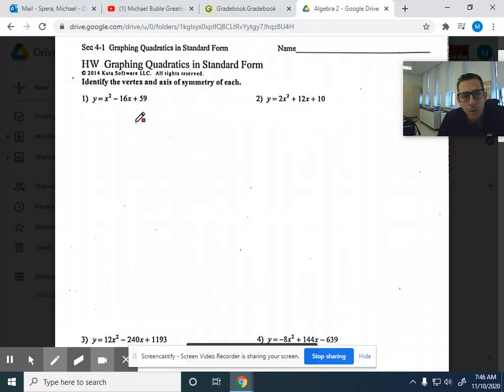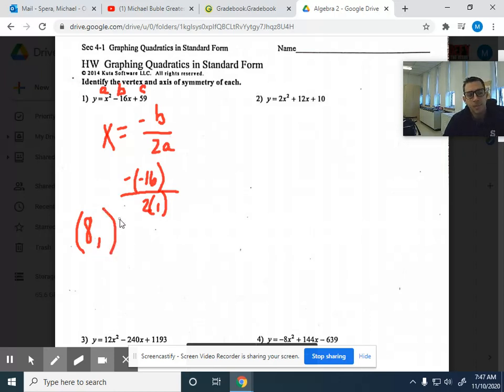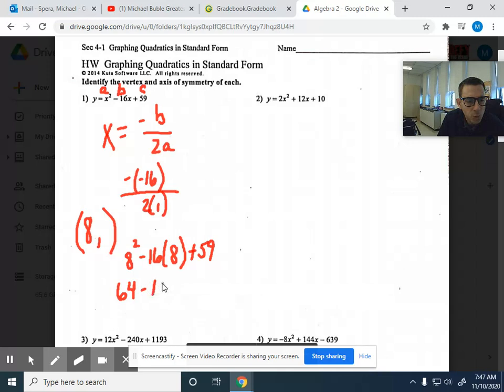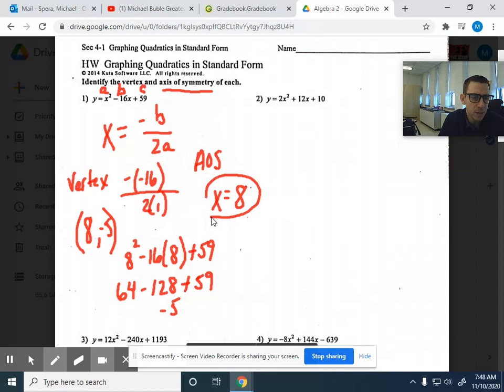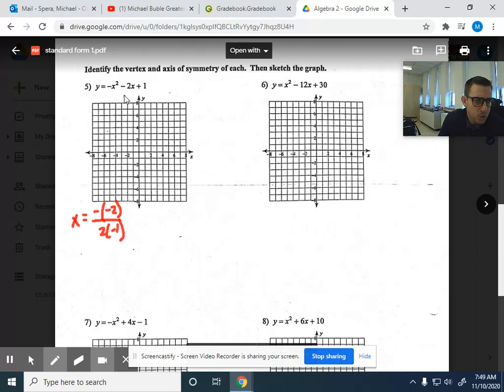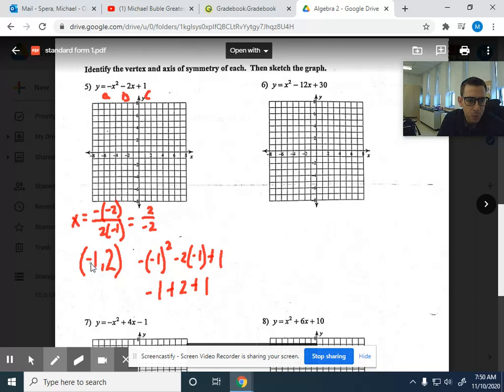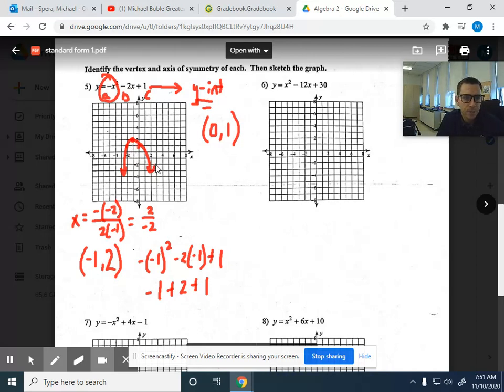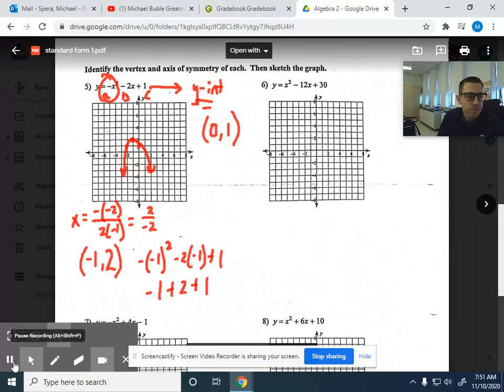Alg. 2 Standard Form